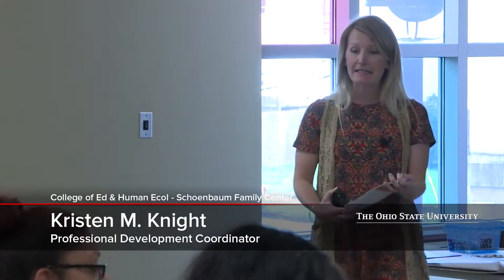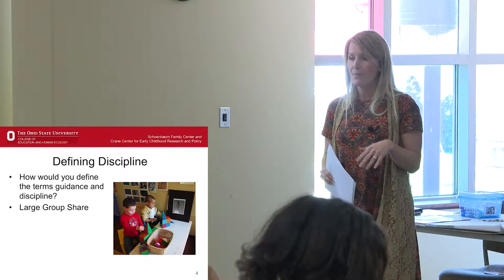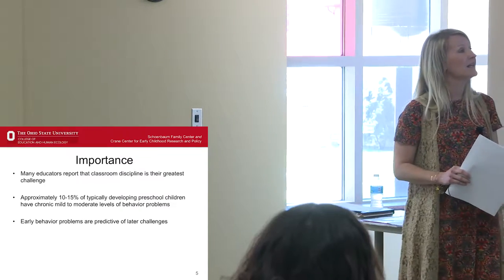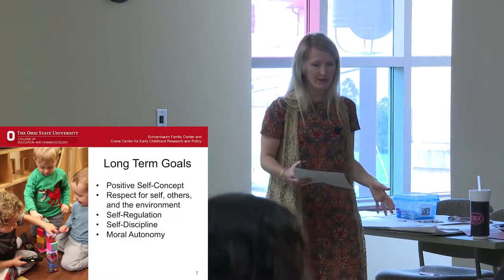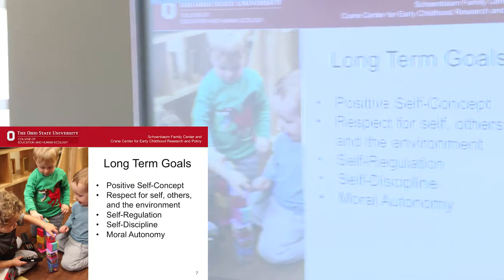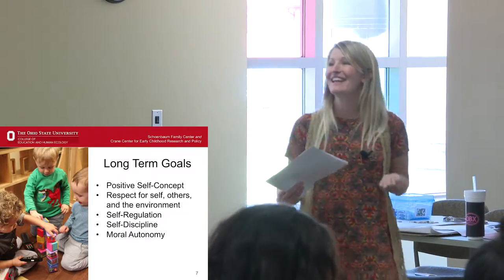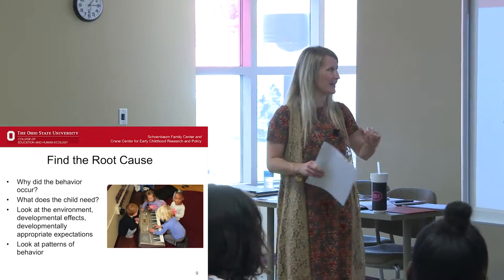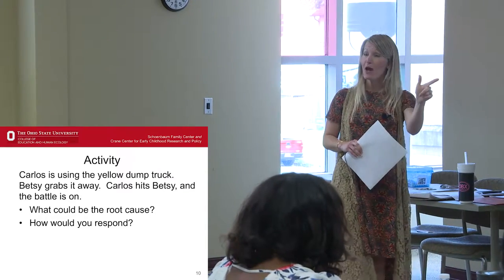Practitioner Workshop - Learning and Behavior Challenges: Day One